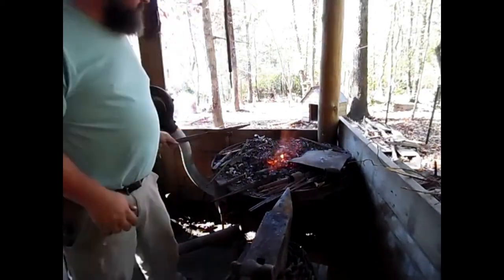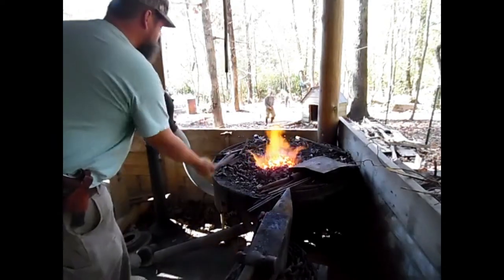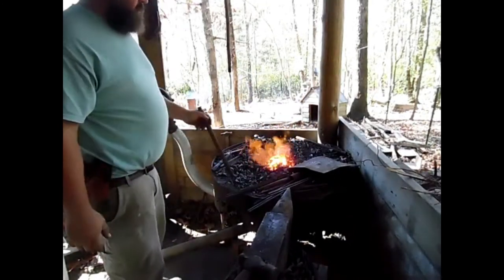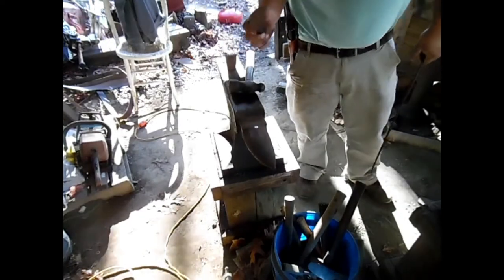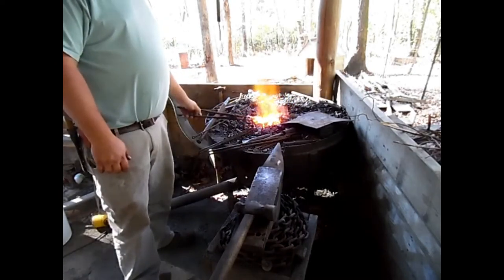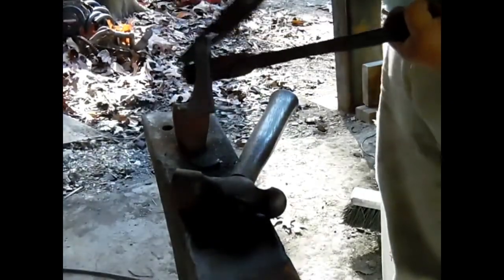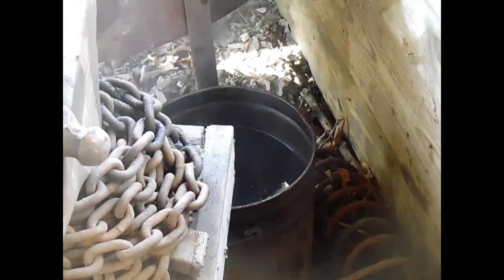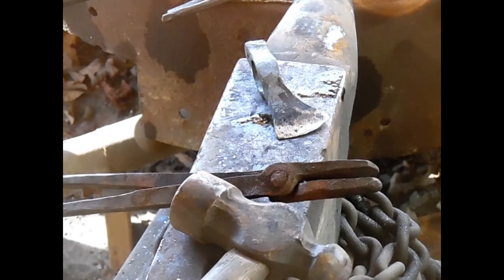Making A Belt Axe From Coil Spring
This shows how I make one of my signature belt axes, I developed this style of belt axe over several years for camp work and bushcraft. I will be posting a part two showing use of this particular axe.